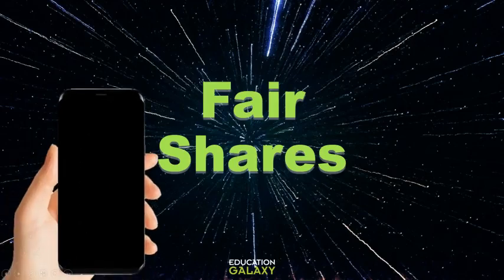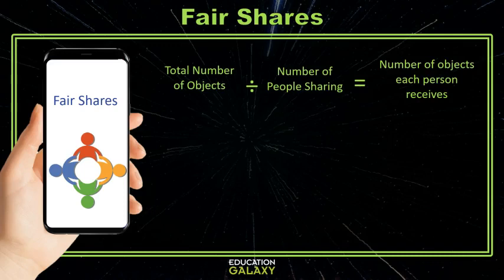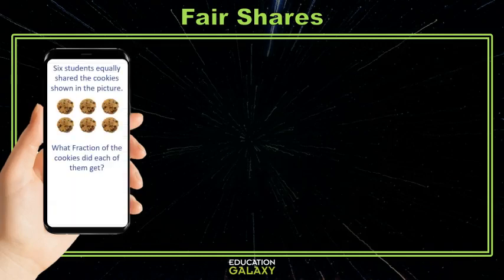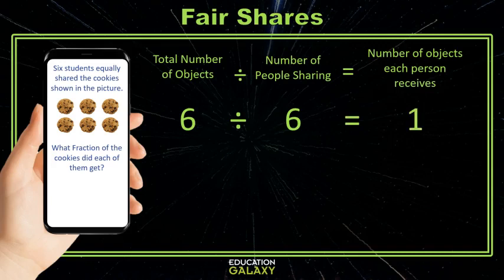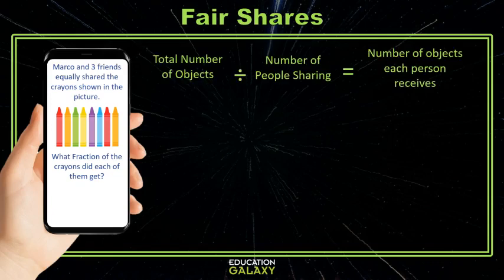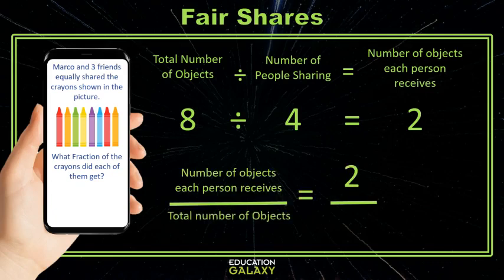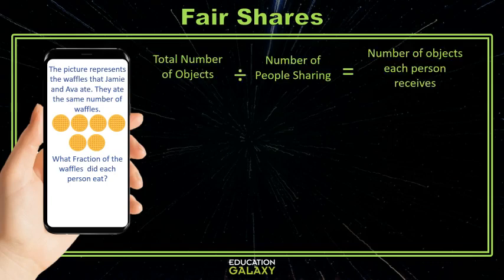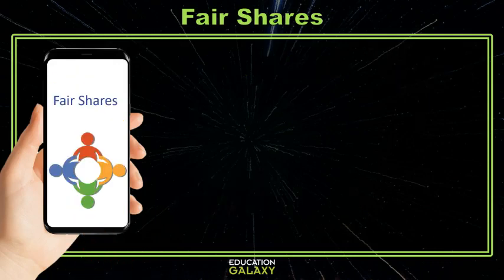3rd Grade - Math - Fair Shares - Topic Overview